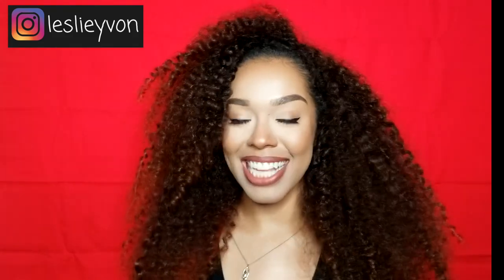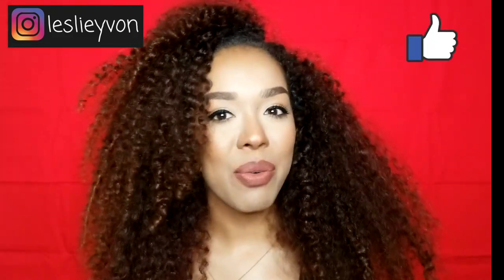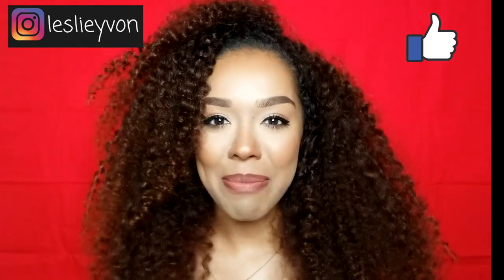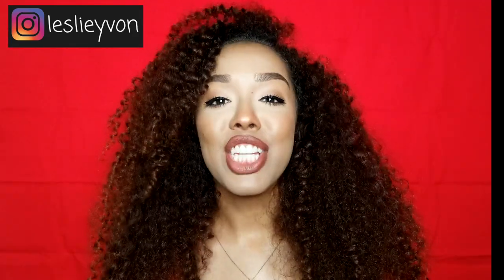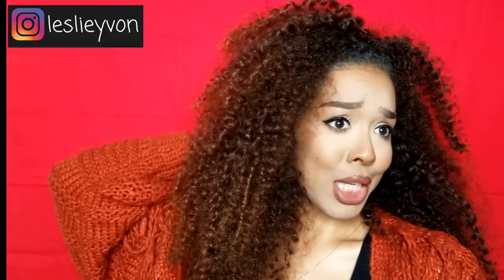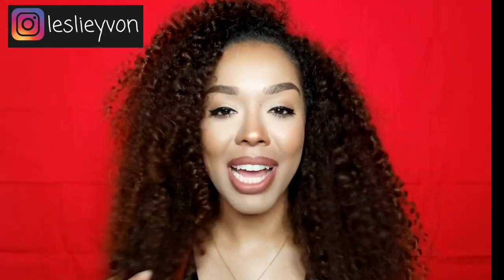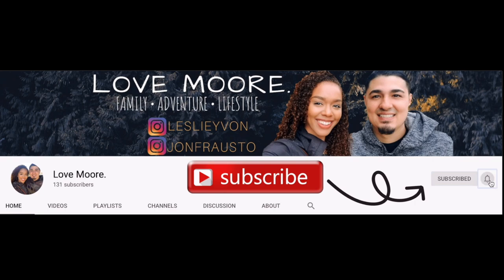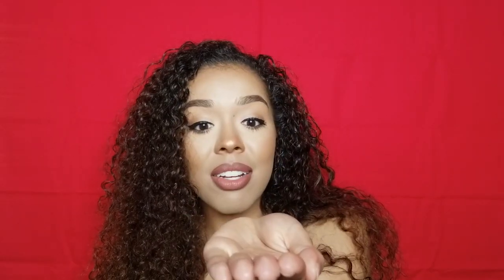THE BEST PRODUCT FOR MY CURLY HAIR!!! + Curly Hair Routine!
I hope you loved this video as much as I loved filming it!!
- LOVE MOORE.